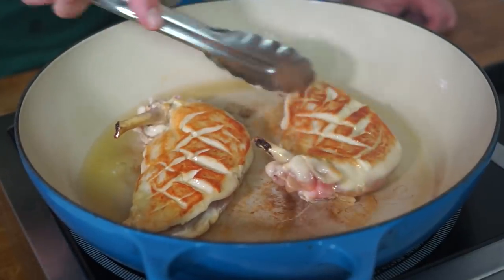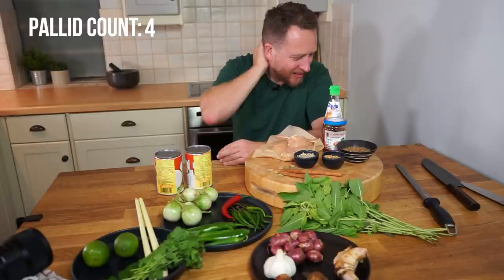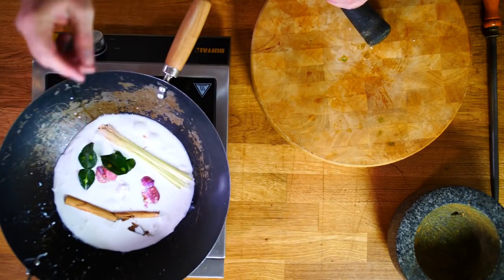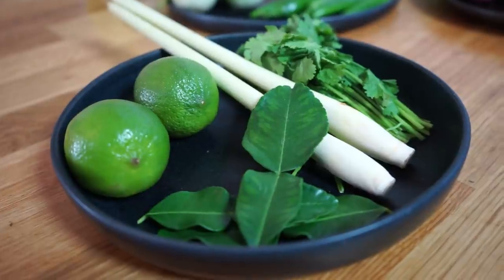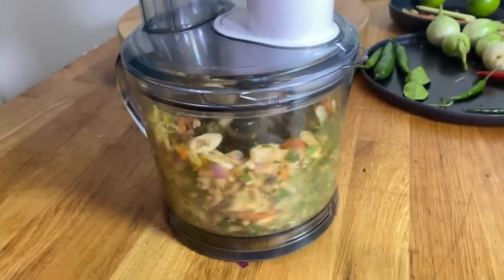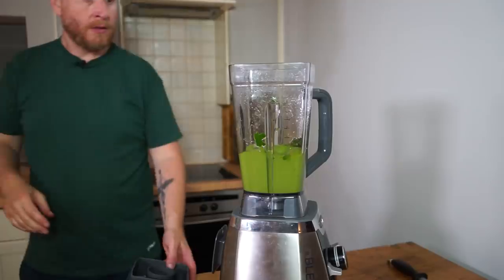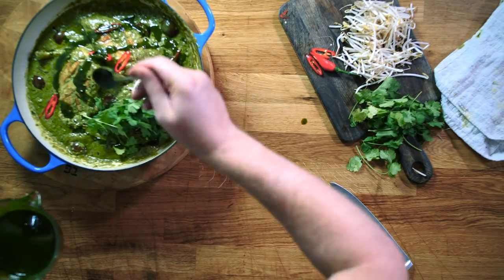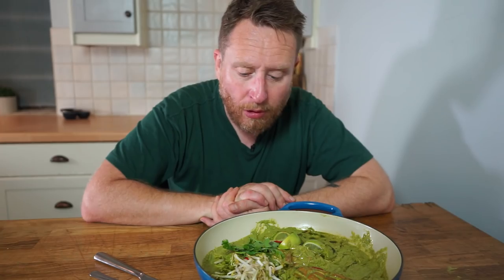Thai Green Curry | John Quilter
This is my Thai Green Curry recipe.  Its chef'ed up to get spicy banging flavour with a little tip to get amazing beautiful green colour in your curry.  Lemme know what you think guys.

JQ